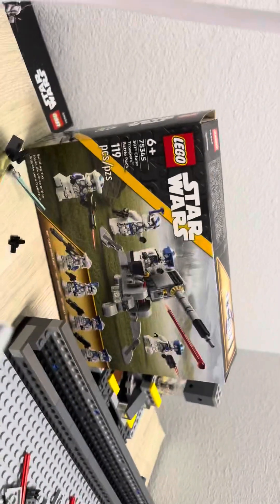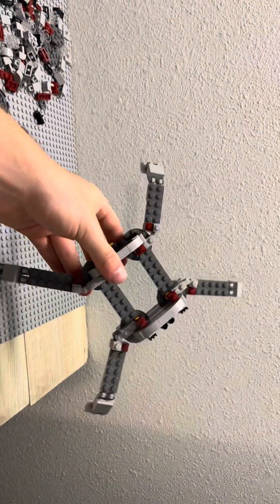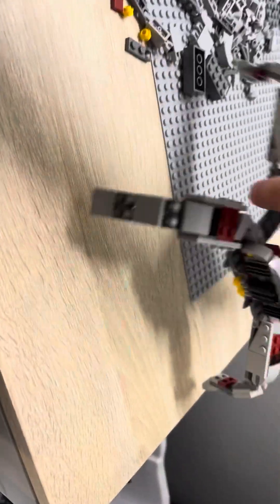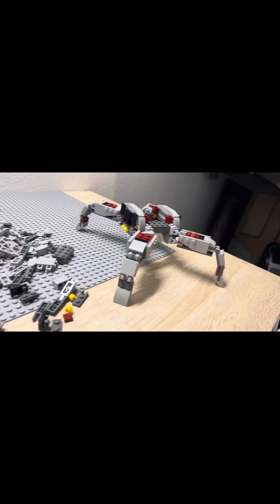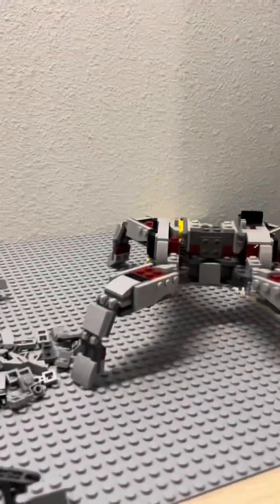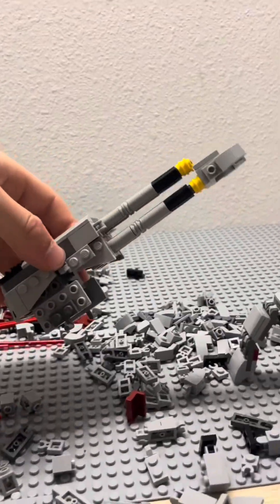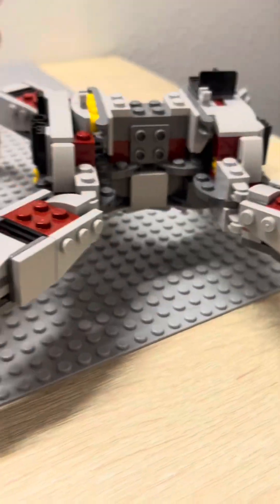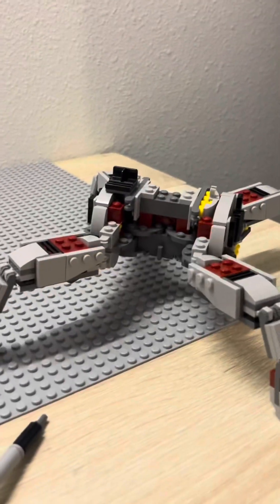DAY 3 SORRY THE FOTAGE WAS CORUPTED LEGO STAR WARS MOC SERIES